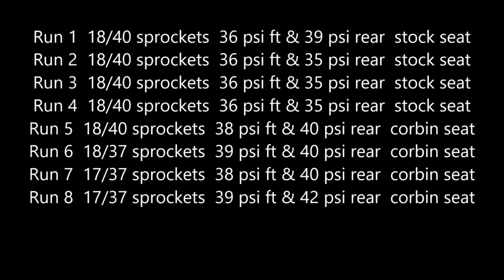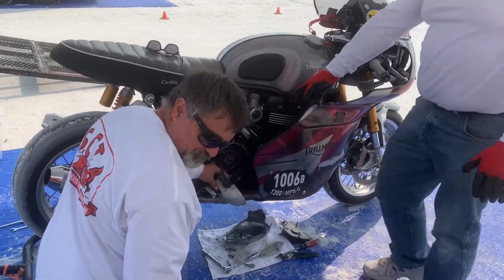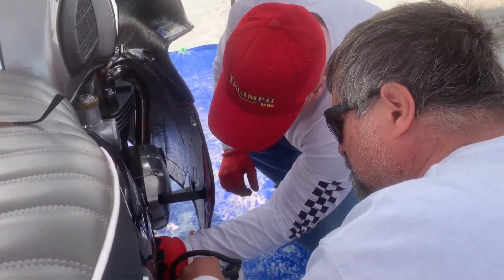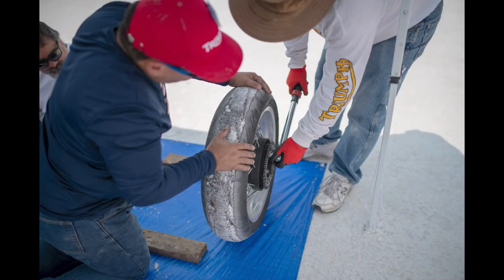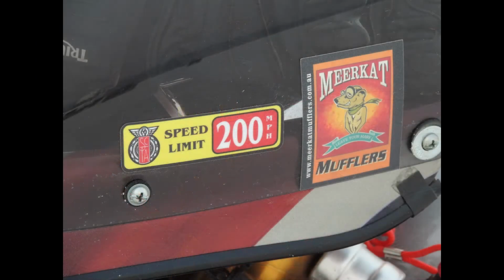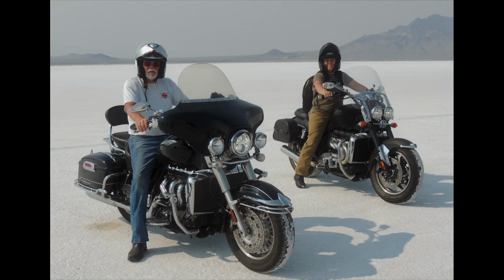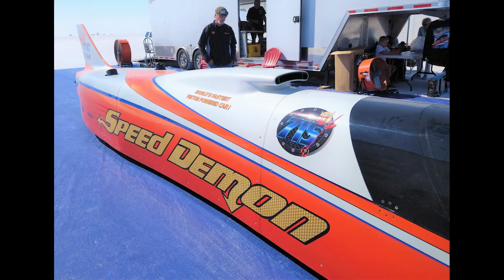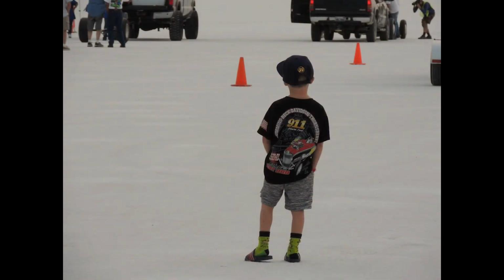Final part of behind the scenes at Bonneville Speed Week 2021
This is the 2nd and final part to what we saw out at Bonneville. This is mostly during days 4-6.  You can see days 1-3 on this channel.

If you want to catch the full runs of "Jim Dandy" from this year go to the "Flat Cap Cafe Racer" channel. I will be posting 4 of the 8 runs from the slowest to the fastest. Two runs are already up. so get on over there.

I appreciate your views, subscriptions and comments.